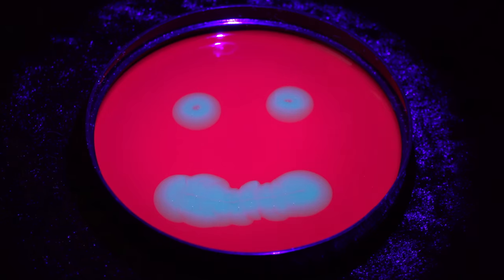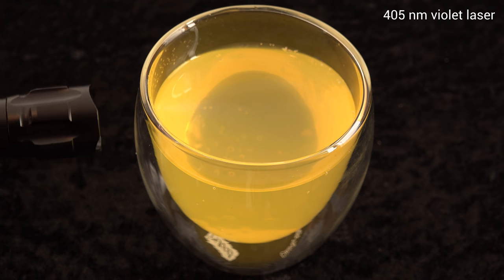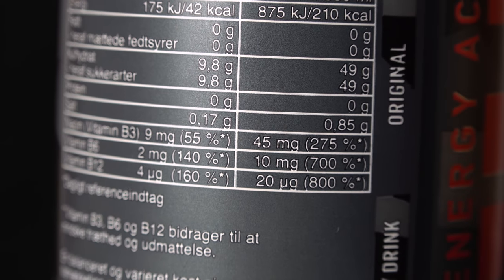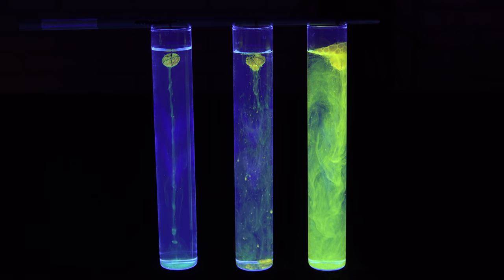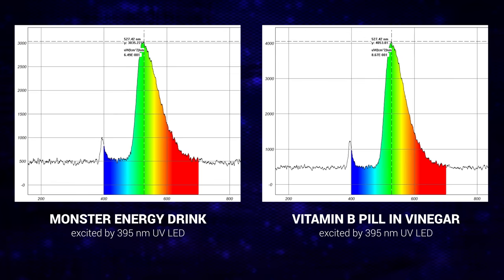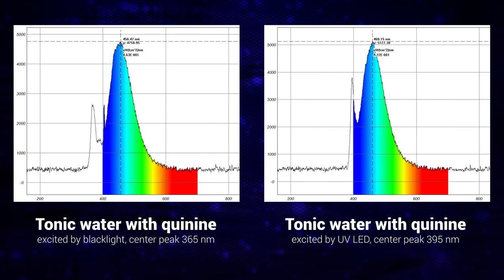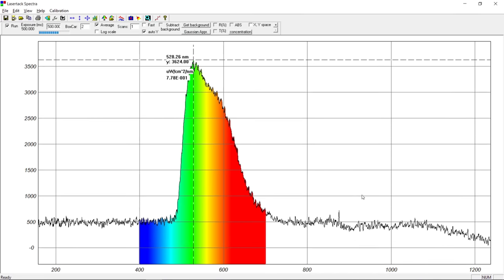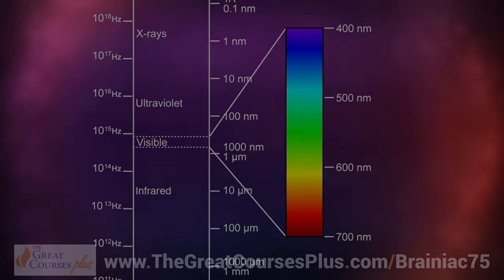You drink this? | Fluorescent Food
Fluorescence sounds exotic and you may only associate it with experiments in a lab. But in this video I will show you that drinks and food in your kitchen can be fluorescent too! Can you guess which ones?

Time code: 0:01
ISRC: USUAN1600018

Time codes: 0:52 + 2:16 + 6:06 + 8:07
ISRC: USUAN1300027

Time codes: 1:36 + 4:28 + 9:57
ISRC: USUAN1100655

Time code: 3:15
ISRC: USUAN1100420

Time codes: 3:40 + 5:39
ISRC: USUAN1100175

Time code: 7:07
ISRC: USUAN1200076

Time code: 9:28
Mix of two tracks:
1) The Shimmering by fran_ky
ISRC: USUAN1100653